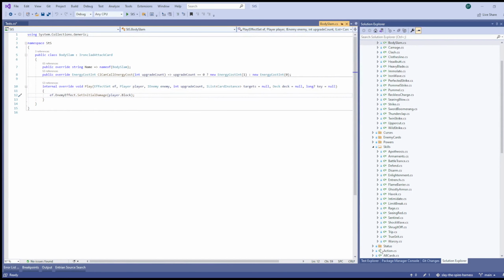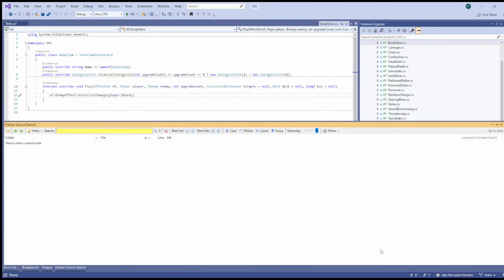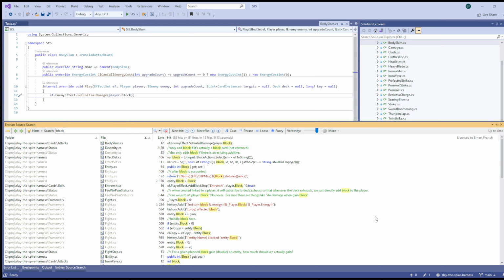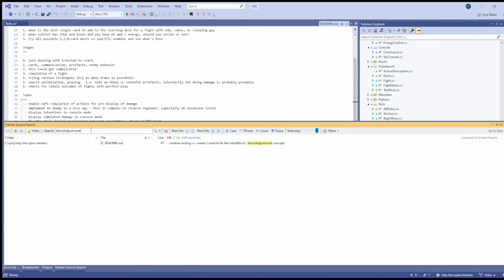Demo of Entrian Source Search for Visual Studio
I have been a fan of this for years and thought I'd make a demo of the functionality entrian source search supports.

I got onto this because I'm using VSCode now and the default search is awful, and I got to missing the old VS days.